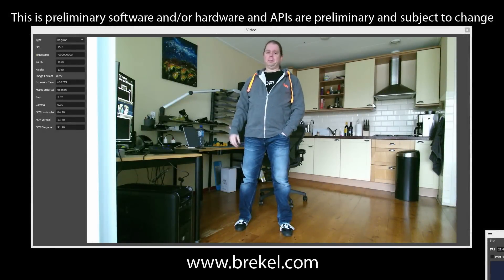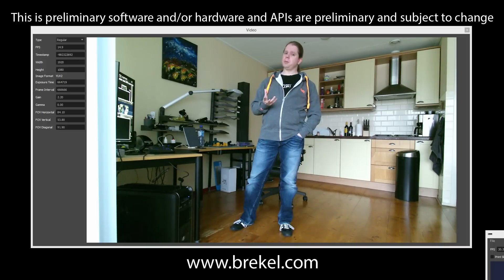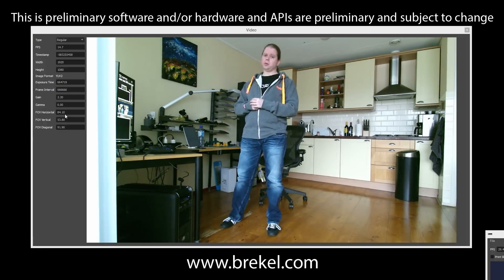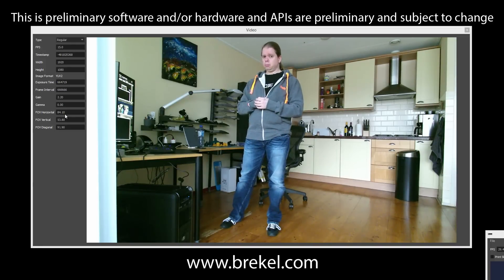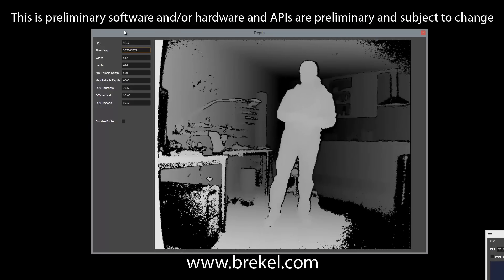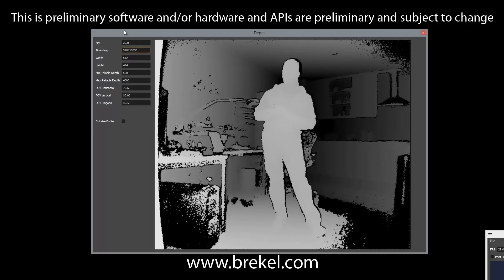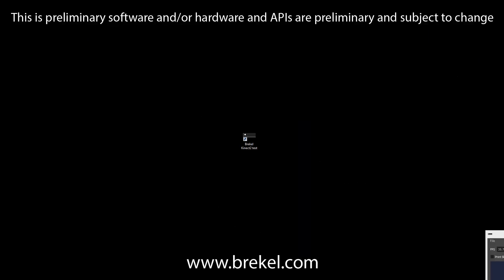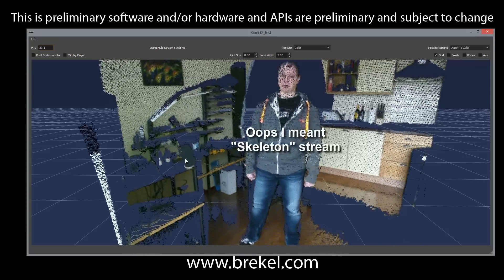Kinect for Windows v2 - Video_IR_Depth_PointCloud streams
Here's a preliminary look at the new Kinect v2 sensor and it's Video, InfraRed and Depth streams.

As well as the combined 3D pointcloud.